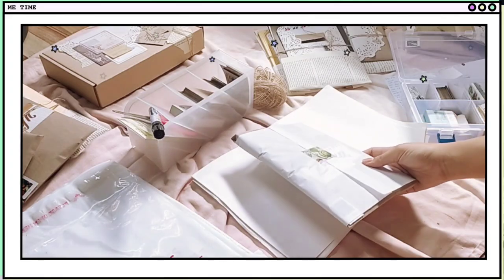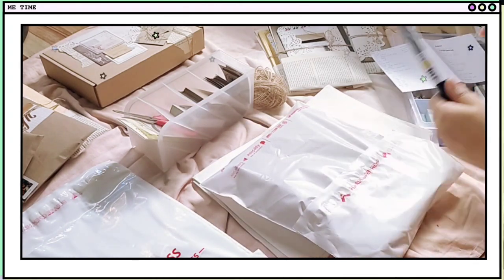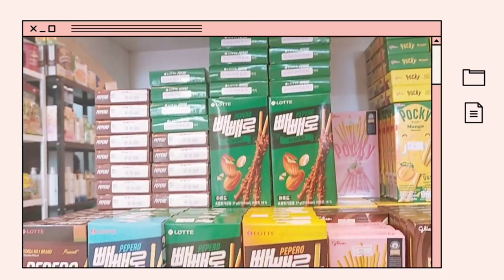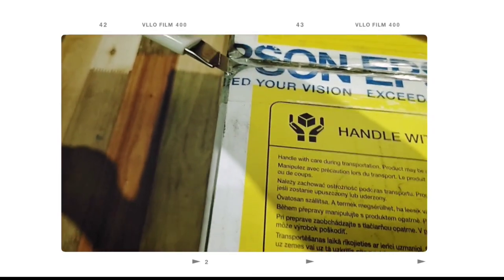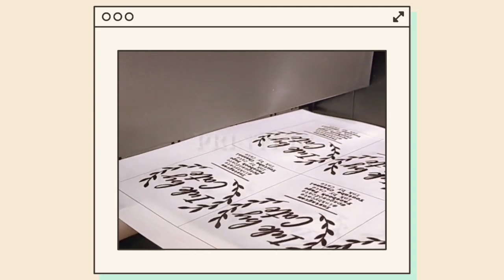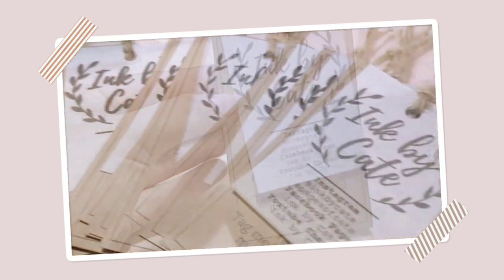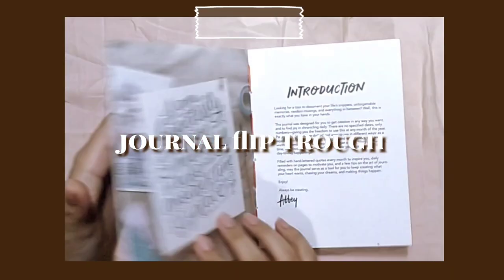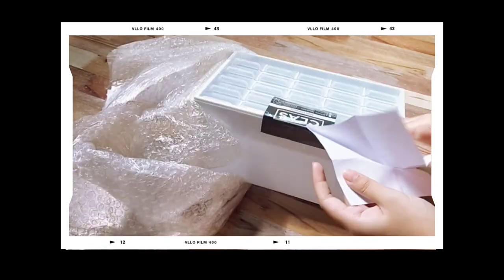studio vlog ep2 | packing shopee orders, new printer, small haul | inkbycate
Hello there! 💌
Last weeks of my January have been a series of online classes, managing the shop and watching Big Mouth on Netflix. Anyway, here is another episode of my room studio vlog that includes packing orders and some unboxing clips. I’m also proud to share to you my biggest investment so far which is my printer. *giggles* I know it’s just a machine but still I’m thankful that I was able to buy it with my own money. Hope that the first weeks of your February is going great.
Looking for a tutor who can help me with every Chem subj. :)

📌 join me in my art journey

🎼music
Arranged the way they were played in the video
old memory (from VLLO)
normal romance (from VLLO)
spring day (from VLLO)
definitely (from VLLO)

Oppo a9 2020
VLLO
Inshot

📝 faqs
name: Kazell
nationality: Filipino
age: 18

m o r e t a g s / /
how to start selling in shopee
how to be a shopee seller
where to get pouches
how to be a reseller
how to create shopee account
how to arrange orders
shoopee seller phillipines
small business philippines
shopee stationery shop
stationery items
small business
stationery business
studio vlog
soothing music
asmr
relaxing video
aesthetic studio vlog
aesthetic video
Epson l3110